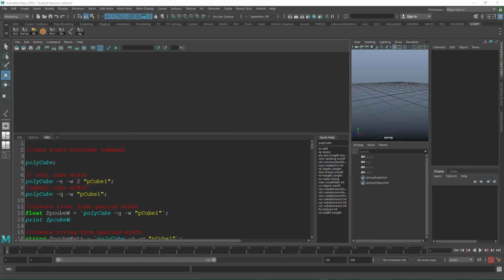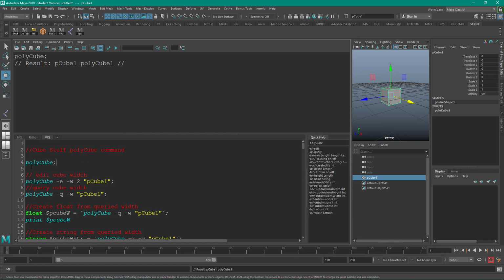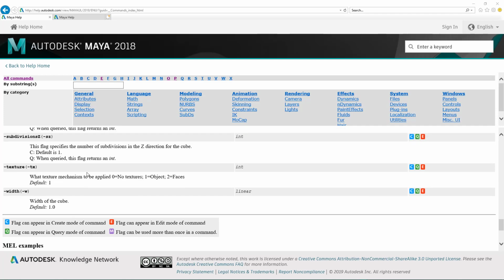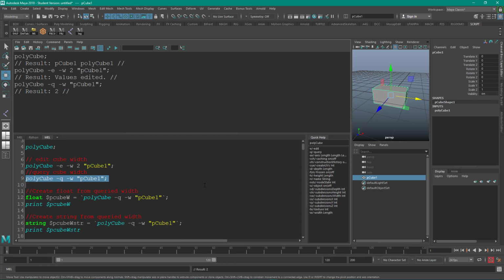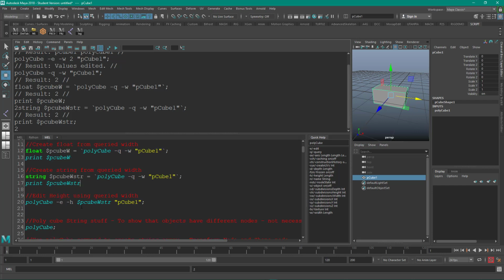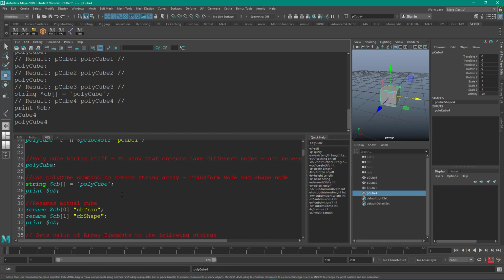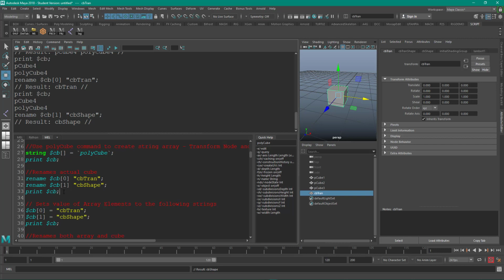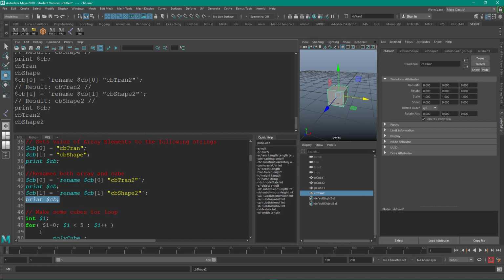01 Mel Commands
Using Mel to automate simple tasks in Maya